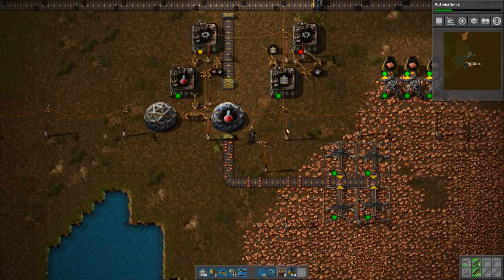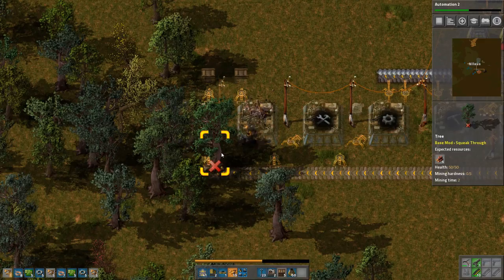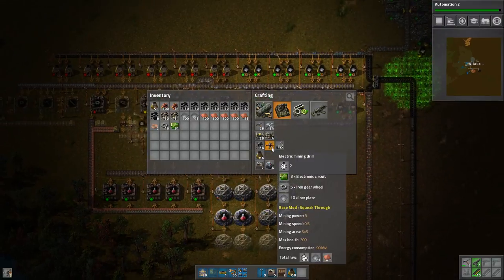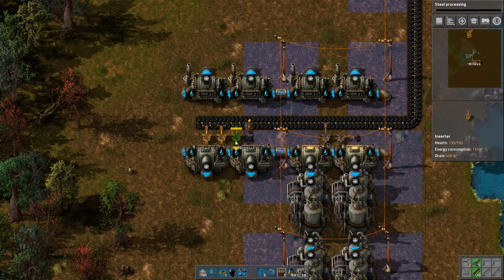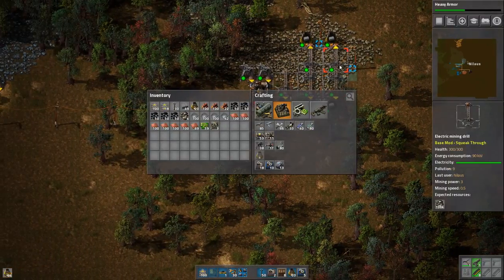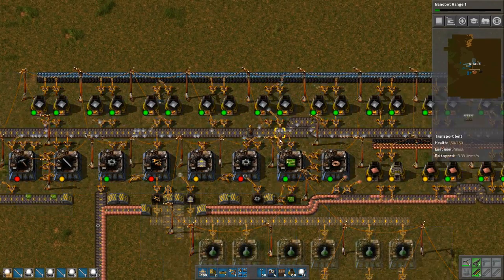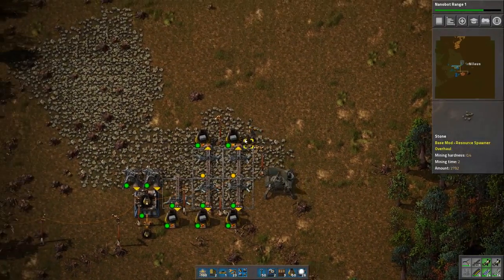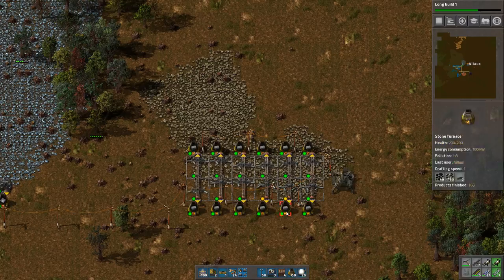Factorio - Belts and Blocks - E02 - Jump start base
This 0.15 Factorio series is focused on great designs using Belts and City Blocks.
- No Logistics Bots
- No fluid Barrels
- No Trains
- No Main Bus
+ Belt based designs
+ City Blocks

"A city block per supporter"
This series continues for as long as there are "Captain of Industry" (or higher) ranked Supporters.